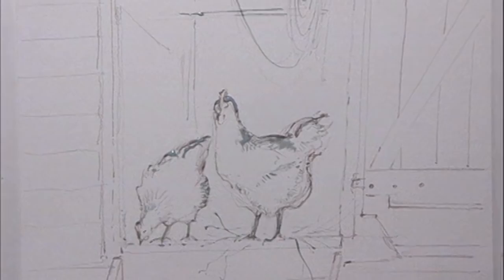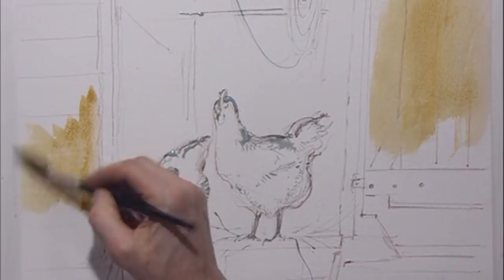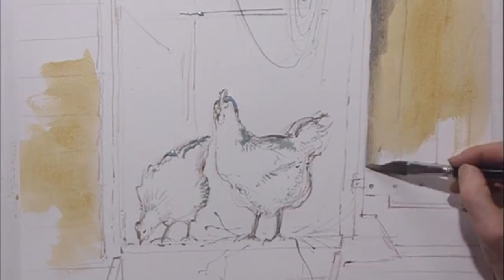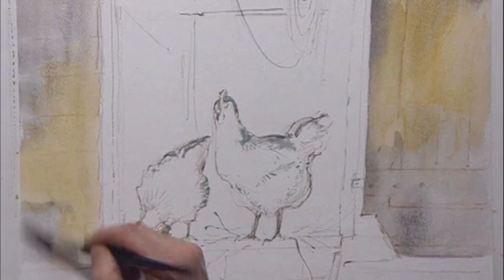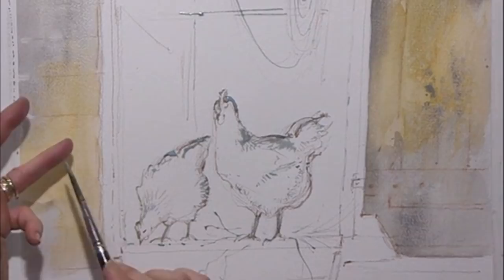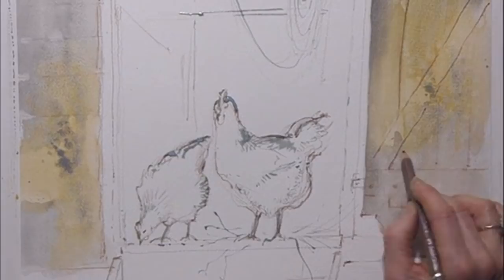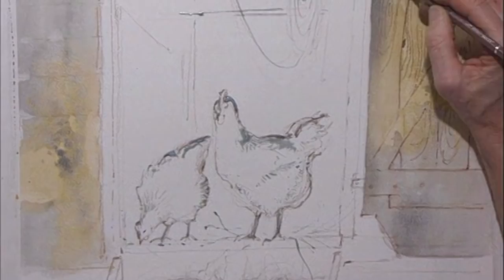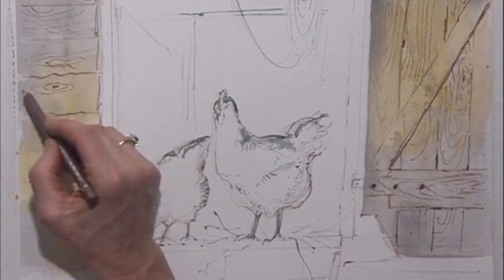Preview | Creative Watercolor Using Mixed Media with Wendy Jelbert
Learn more about how to access over 700 art video workshops